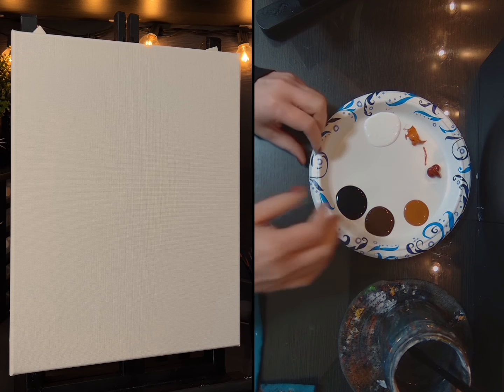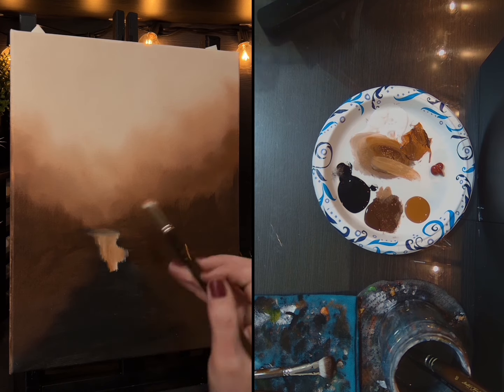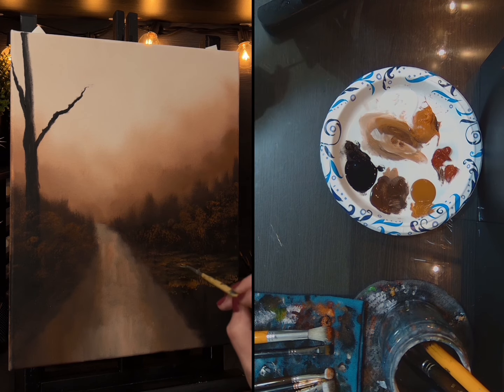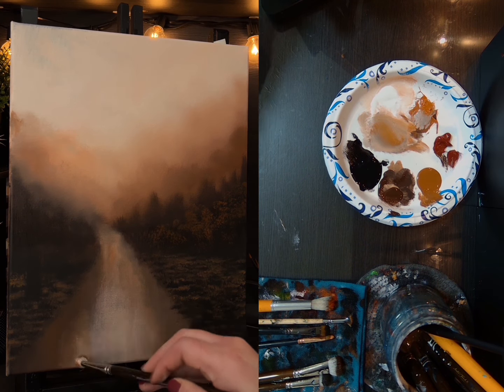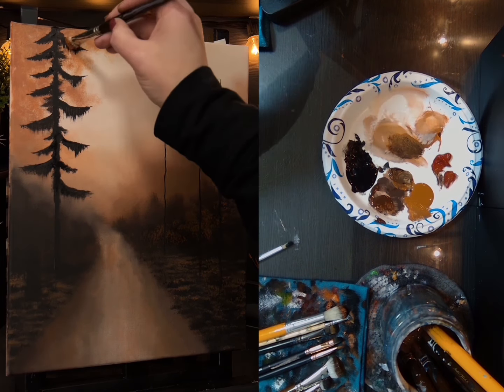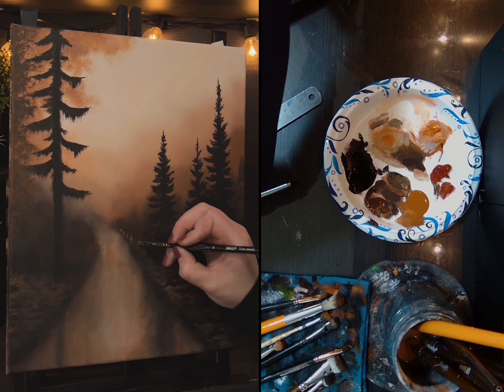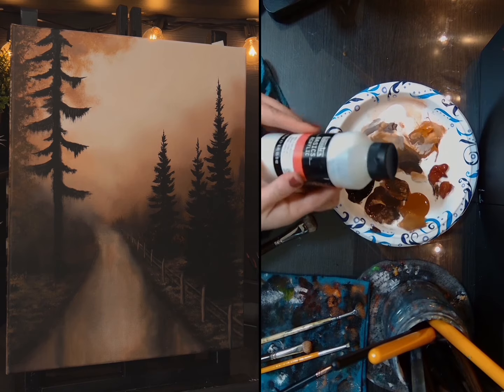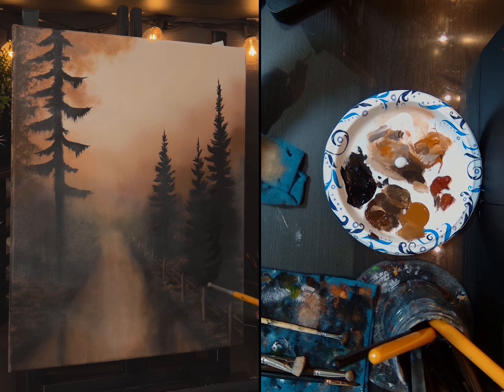Acrylic Painting Tutorial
Say Hello!